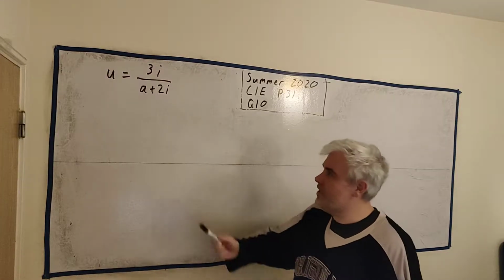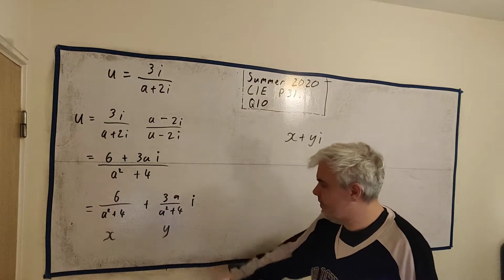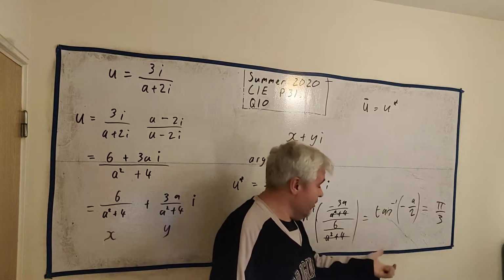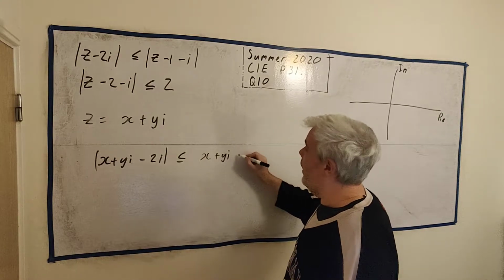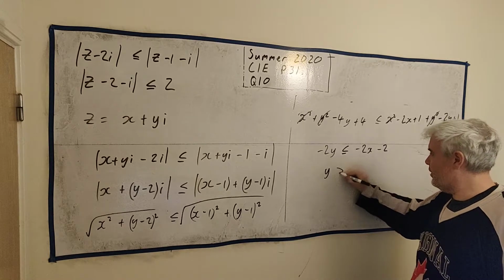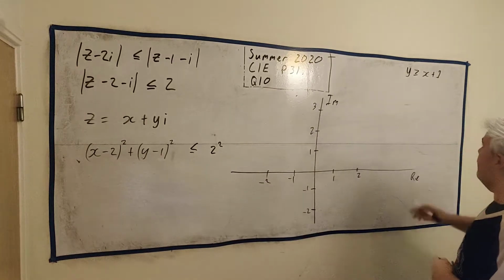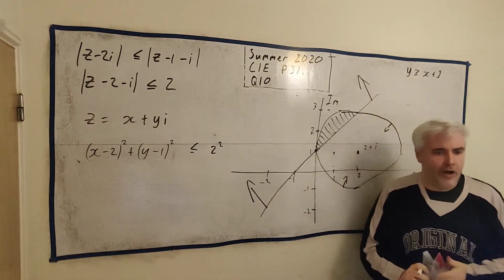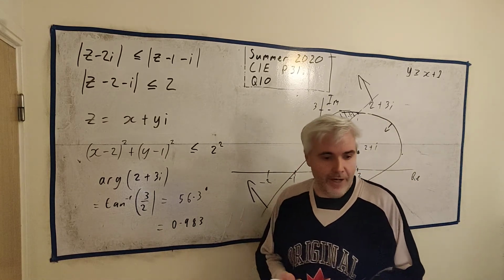Q10 Solutions for CIE mathematics 9709 paper 31 June 2020 9709/31/m/j/20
Complex numbers

9709/31